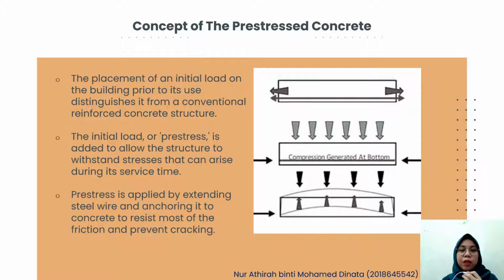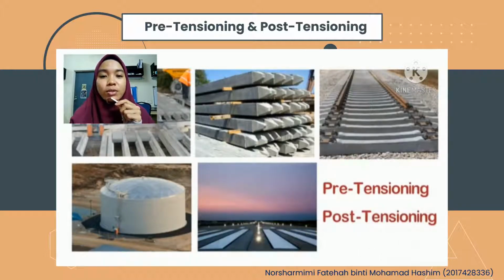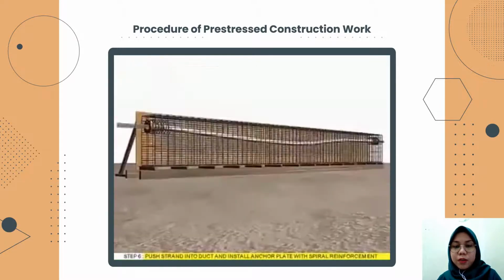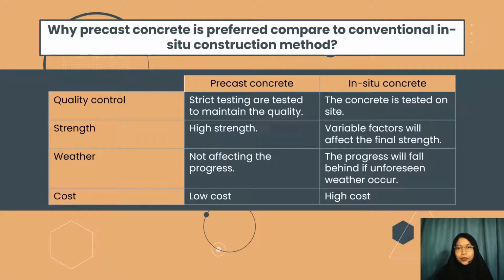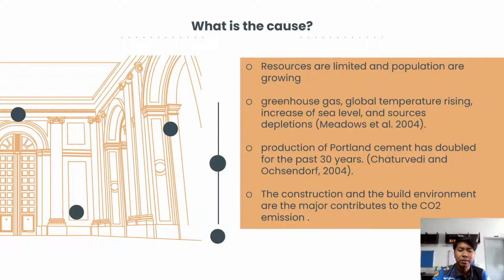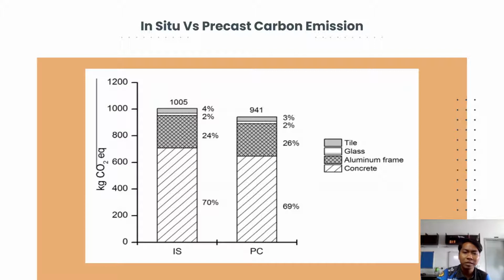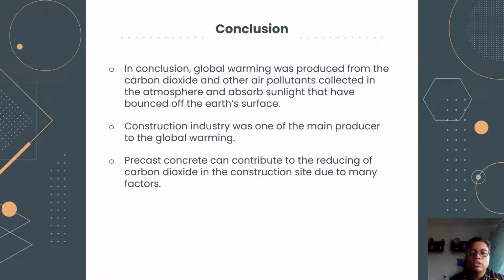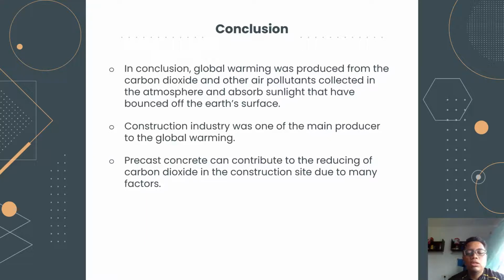Introduction and Principles of Prestressed and Precast Concrete Structures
FORMATIVE ASSESSMENT WEEK 2
PEC221 8F

MEMBERS:
1. Nur Athirah binti Mohamed Dinata
2. Norsharmimi Fatehah binti Mohamad Hashim
3. Aedilah binti Alimen
4. Mohamad Syauqi b. Shamsani
5. Mohamad Fiqri b. Zainal Abidin